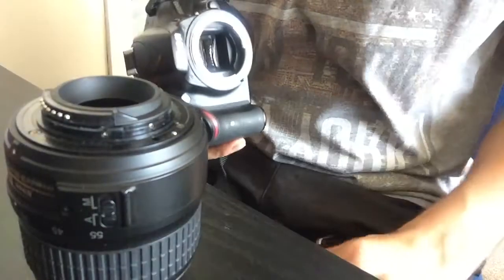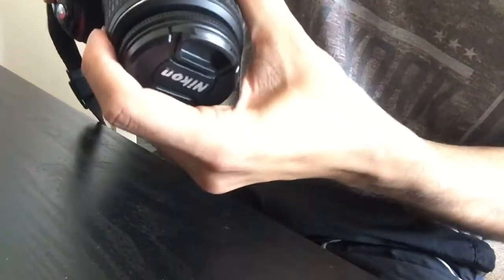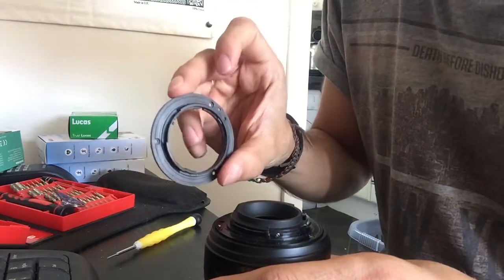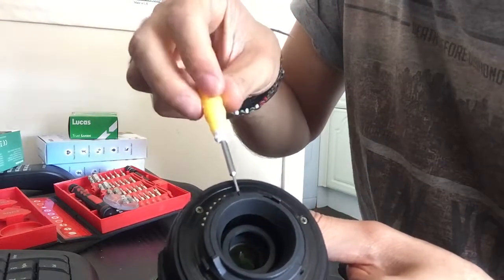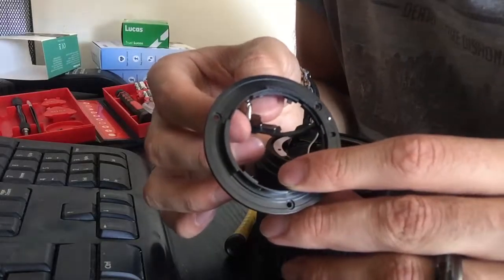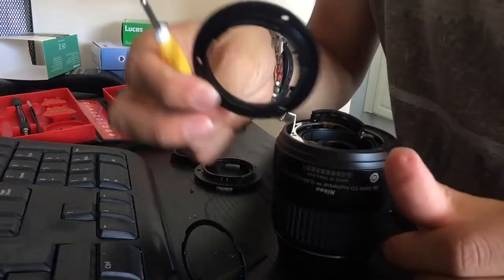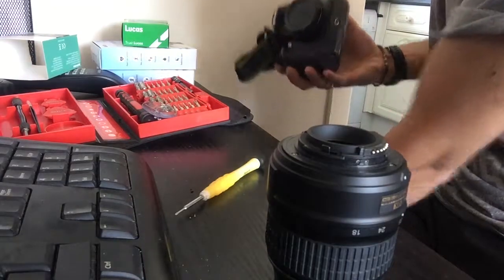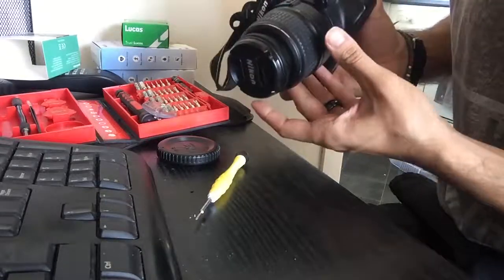Repair a broken Nikon zoom lens bayonet ring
Thought I’d make another repair video, this time repairing the bayonet mount ring on the Nikon AF-S DX 18-55mm lens.

The issue was 2 of the 3 bayonet features had snapped off because my camera thought it could fly again... Once again, so lucky to have no cracked lens seen as I had no cover attached at the time.

Here's the link to the replacement bayonet ring from on ebay (be aware the delivery time may be very long due to some shipping from Hong Kong).